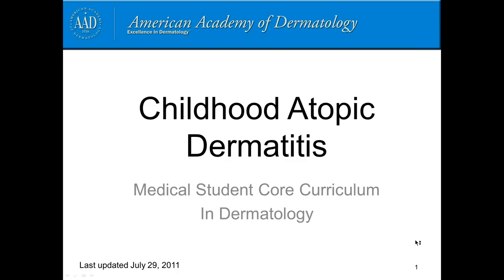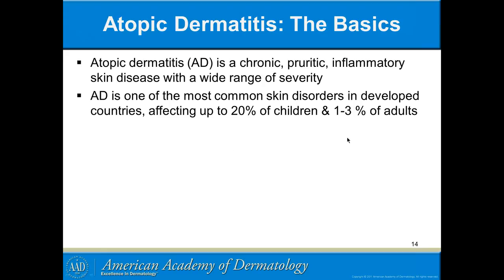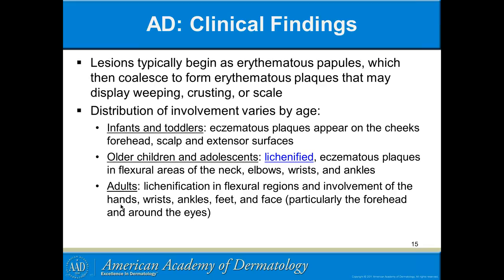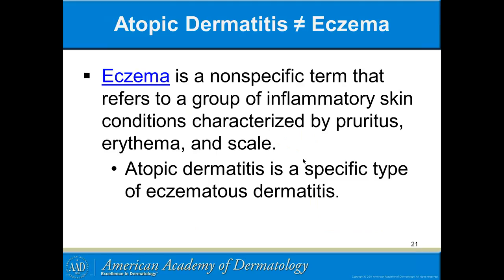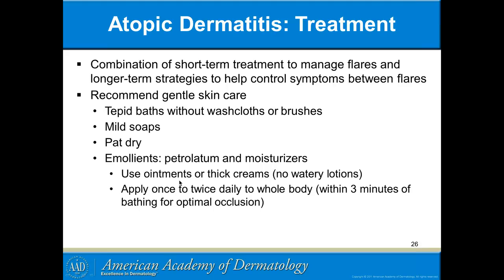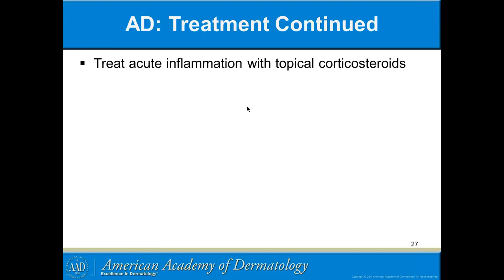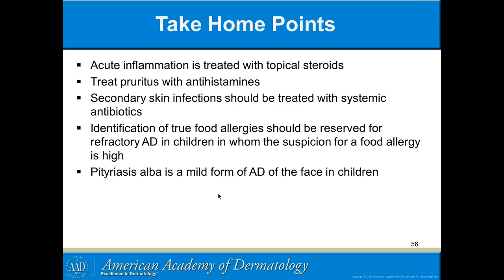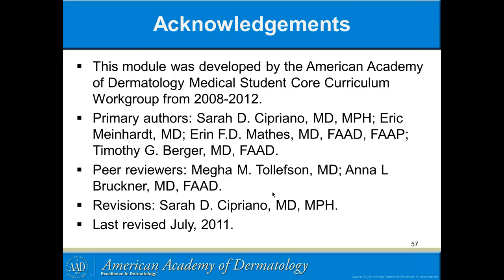2013-03-24 17.18 AAD Atopic